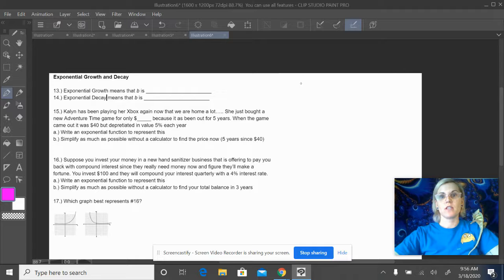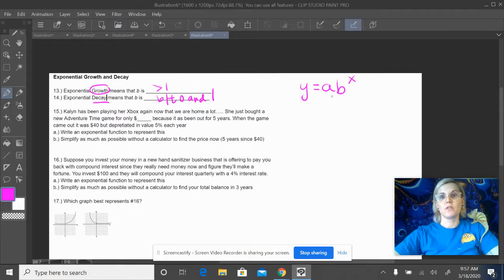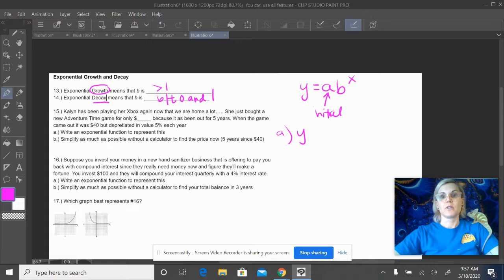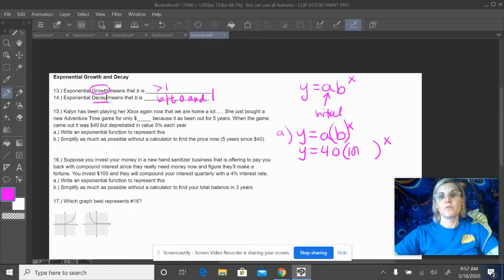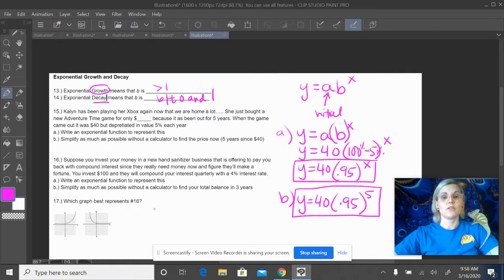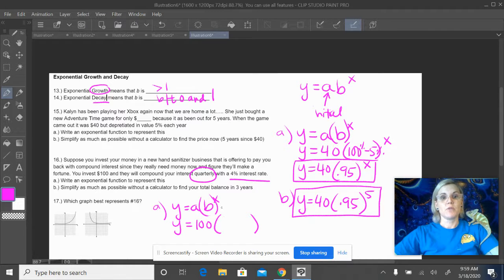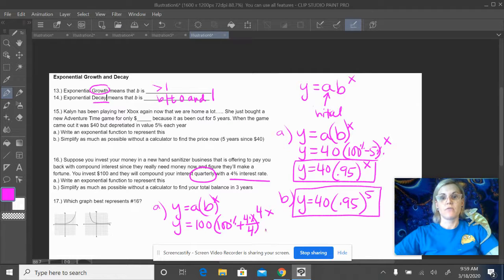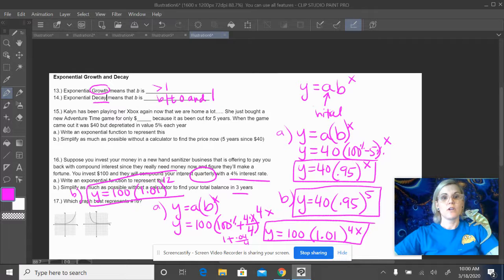Algebra Ch.8: 8.8 Exponential Growth and Decay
Write and simplify an exponential growth and decay function, recognize by function and graph what represents growth or decay